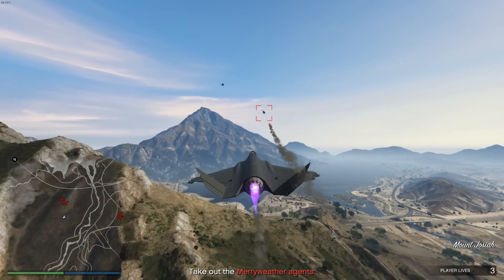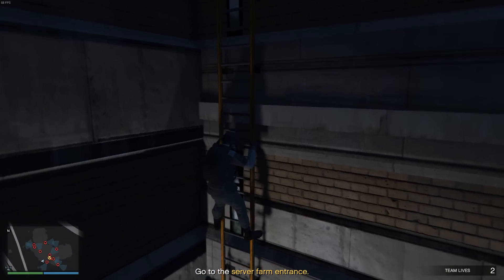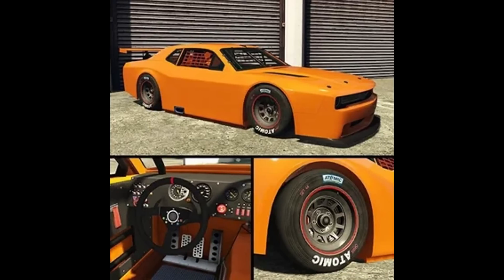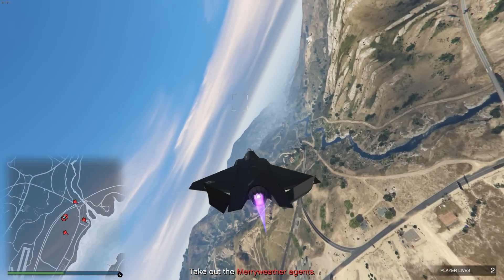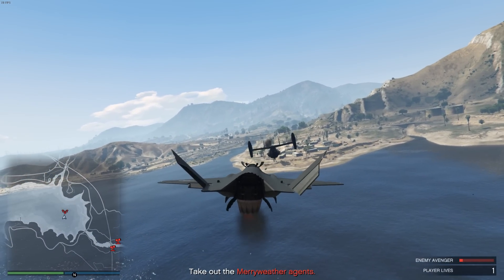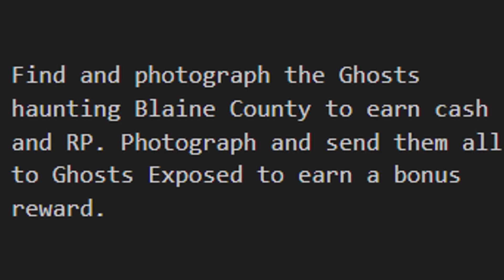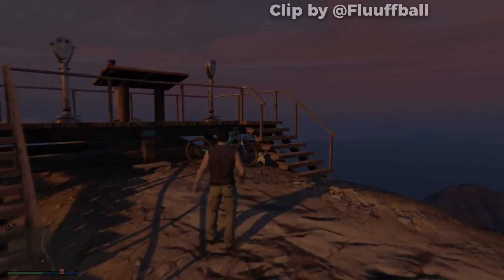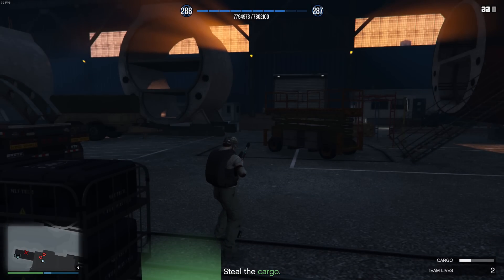FULL DRIP FEED of GTA Online's Mercenaries DLC - New Vehicles, Secret Alien Bunker, Ghosts & More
@Fluuffball on Twitter for clips